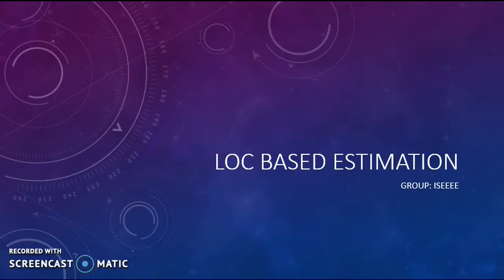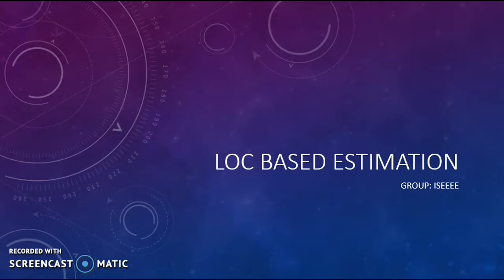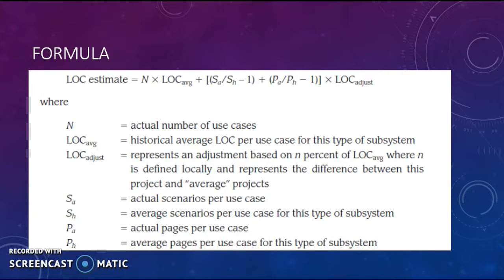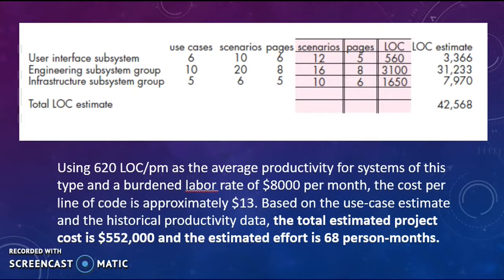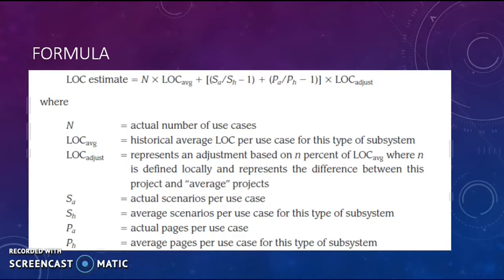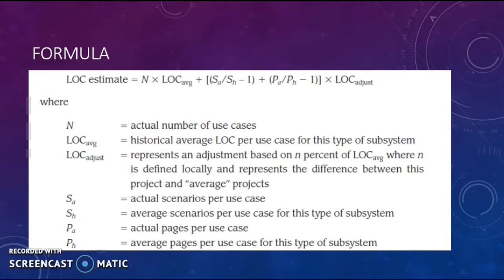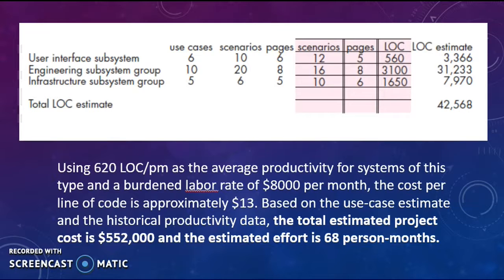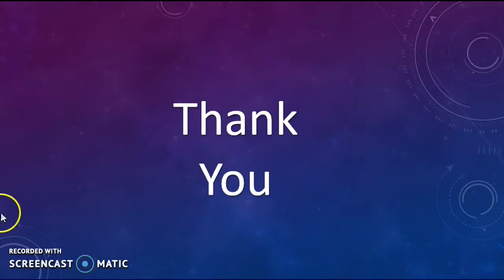LOC based-estimation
Group: ISEEEE